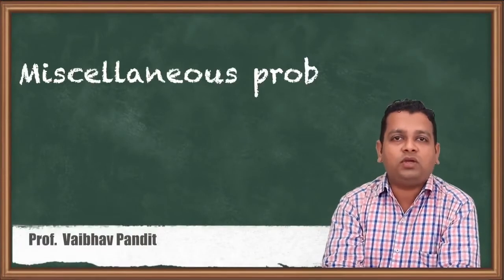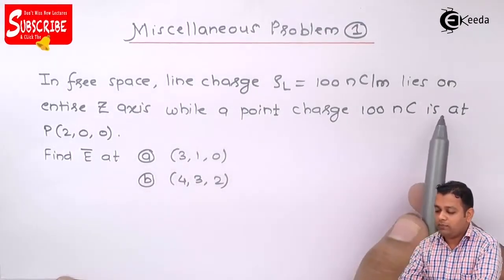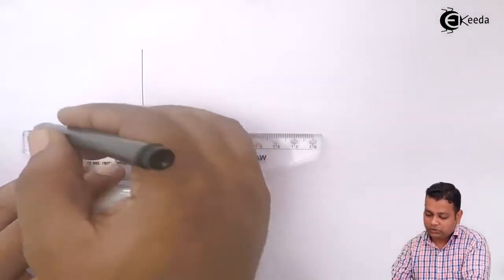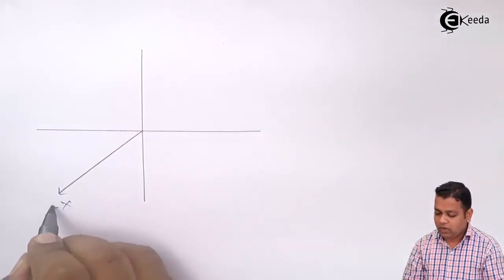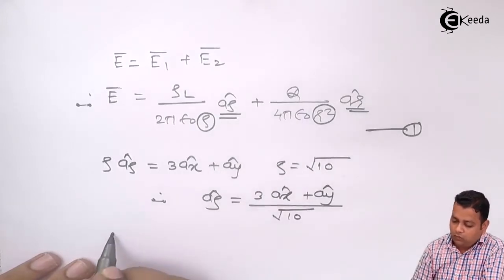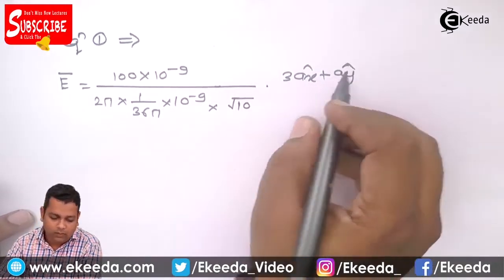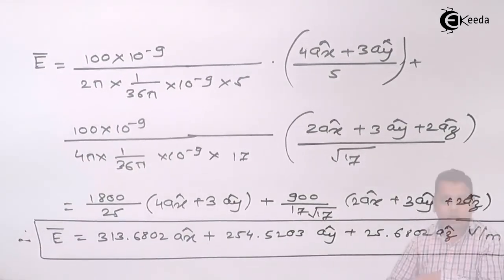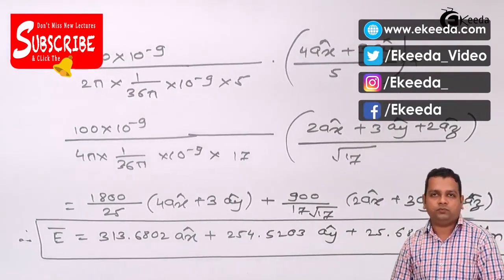Miscellaneous Problem 1 - Coulomb’s Law and Electric Field Intensity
Video Name - Miscellaneous Problem 1

Chapter - Coulomb’s Law and Electric Field Intensity

Happy Learning